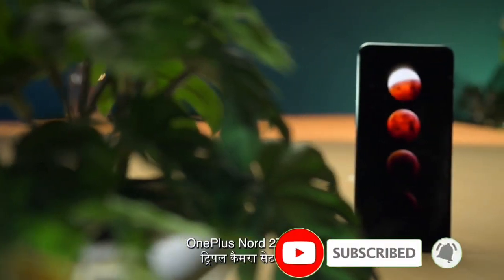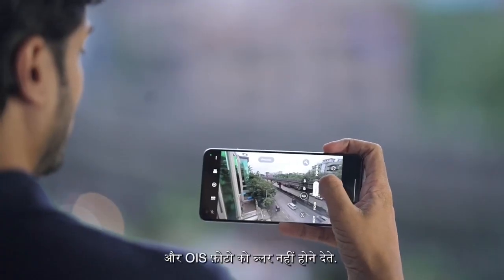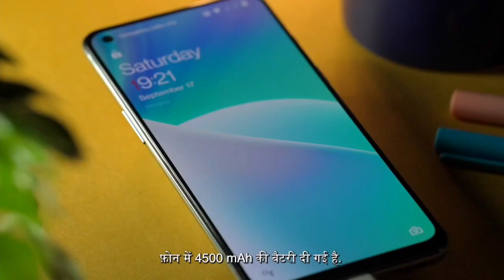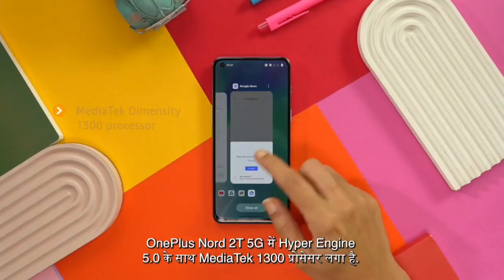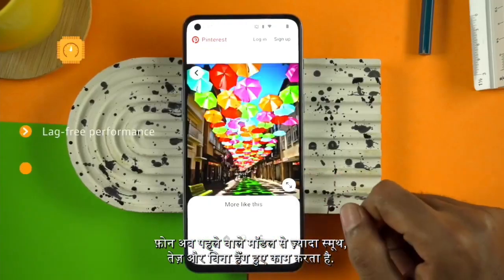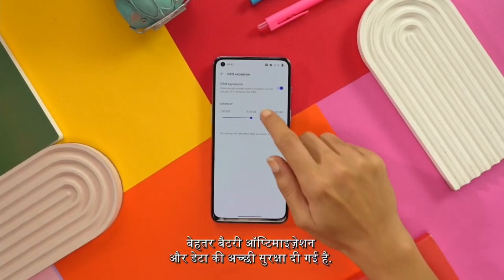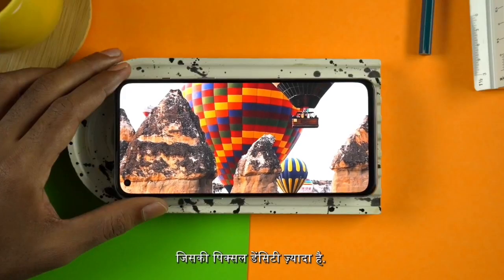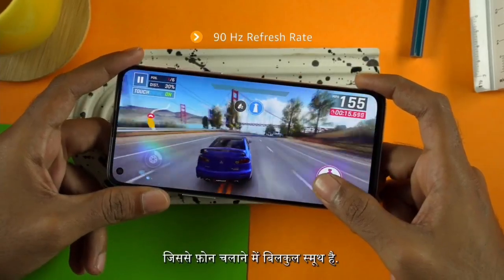Unboxing one plus Nord 2T 5G || Best Mobile phone Low price || Best Mobile phone 2023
mobile phone
unboxing video
one plus mobile phone
one plus Nord 2T 5G
one plus Nord 2T 5G Unboxing video
best Mobile phone 29000 lowest price
best Mobile phone
unboxing mobile phone 5g video